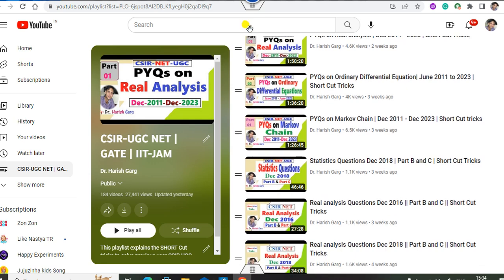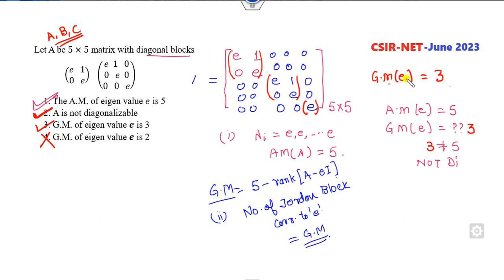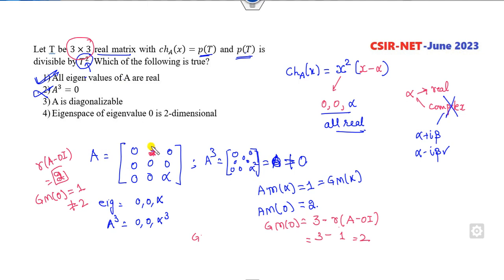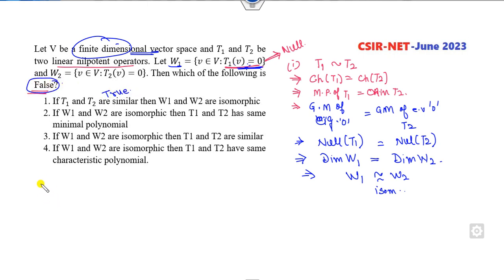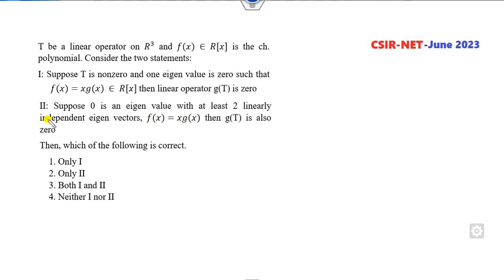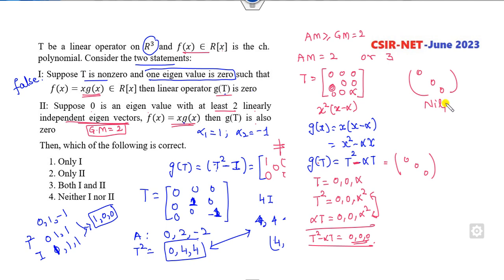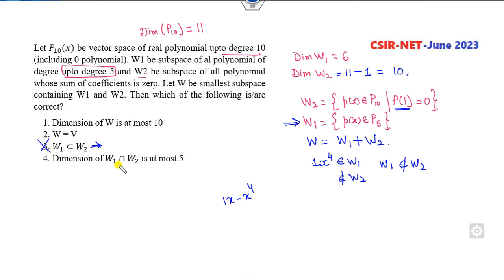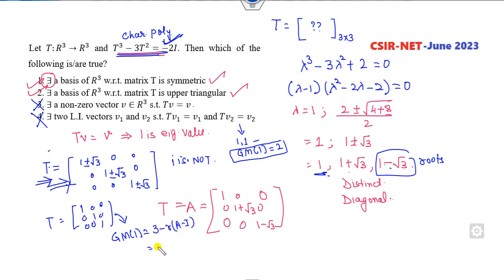Linear Algebra |CSIR NET June 2023 Mathematics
This lecture explains CSIR June 2023 Mathematics linear algebra Questions